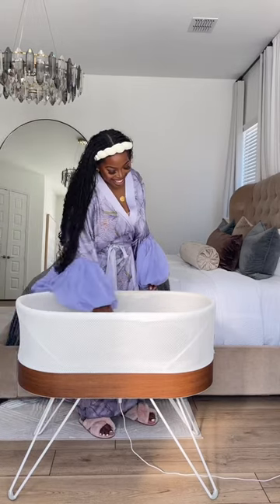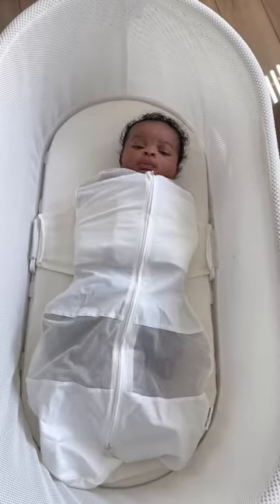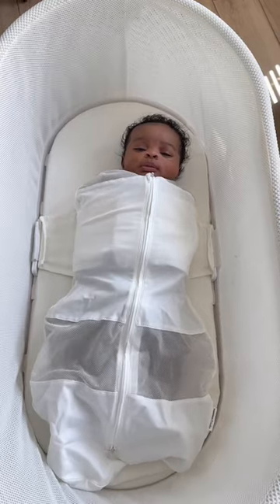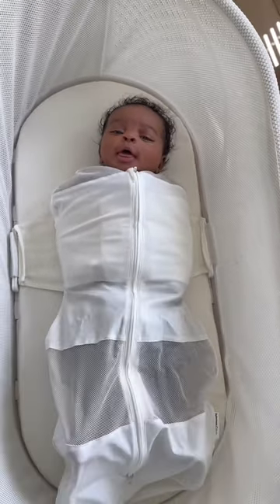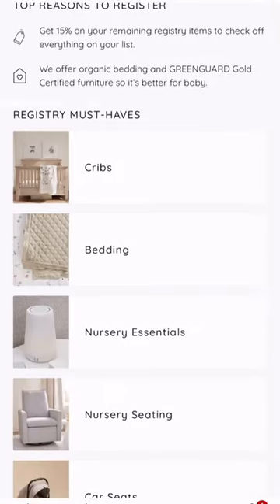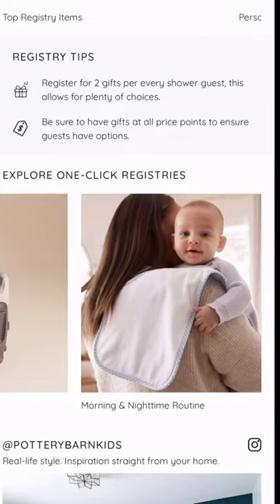Baby Registry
Add our parent and baby-approved items to your Pottery Barn Kids Registry.